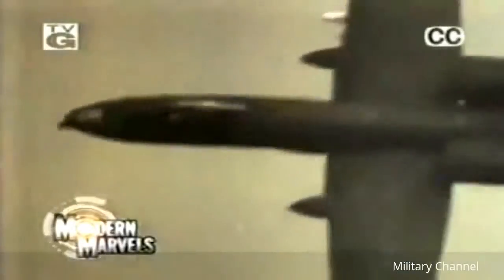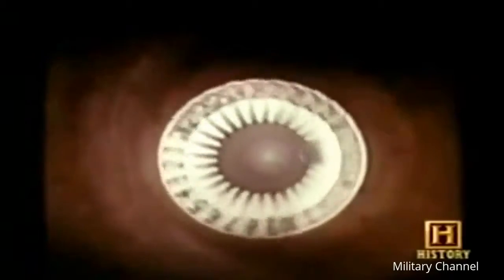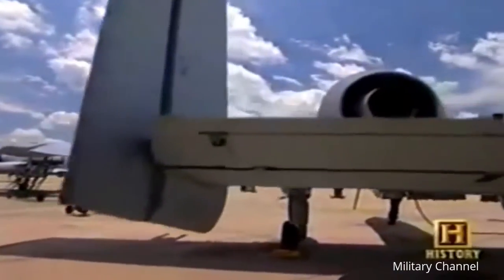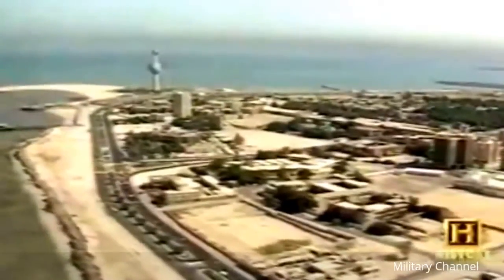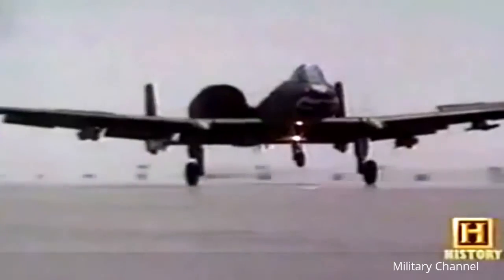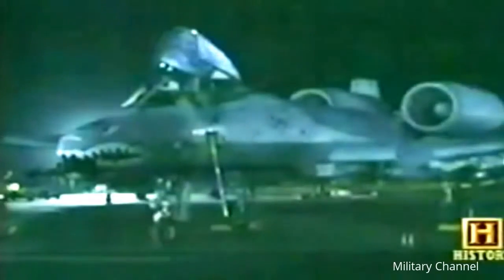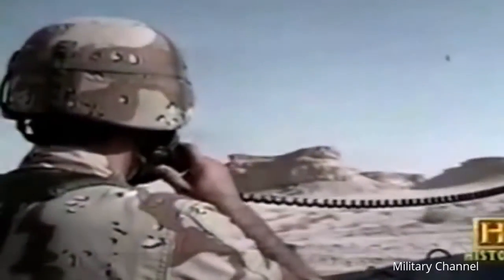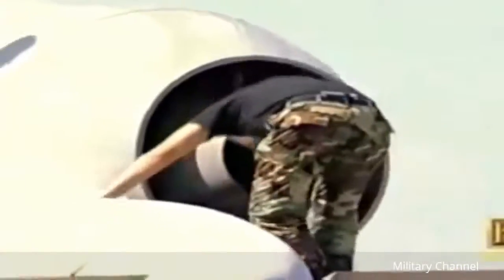A 10 Warthog Thunderbolt Documentary Tank Buster